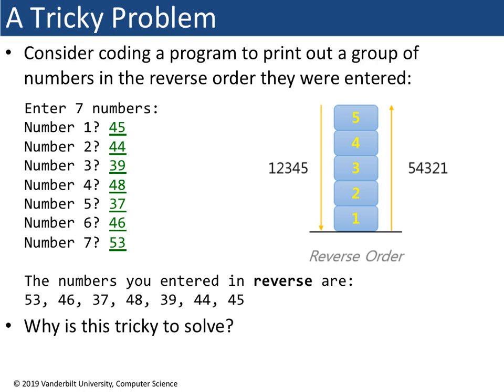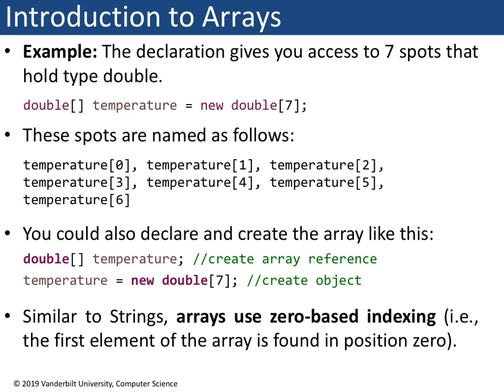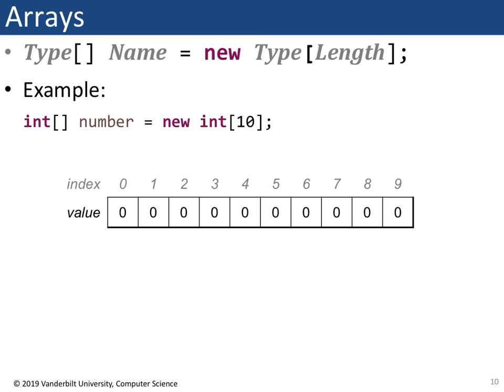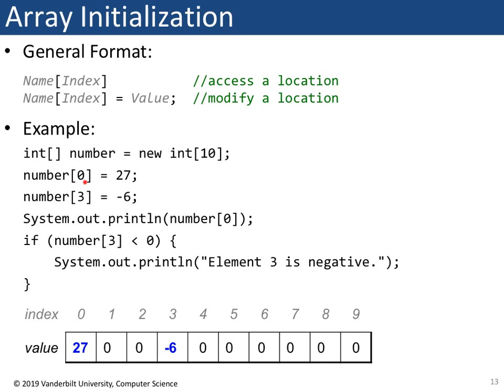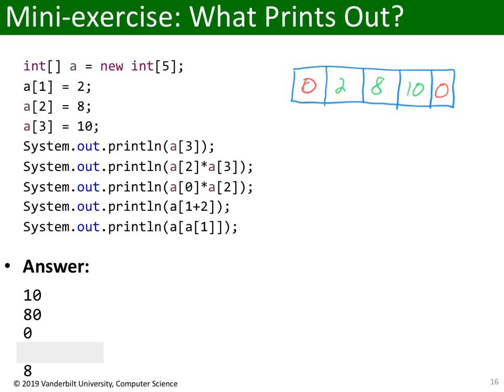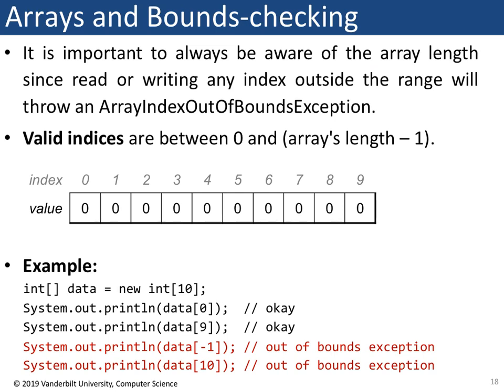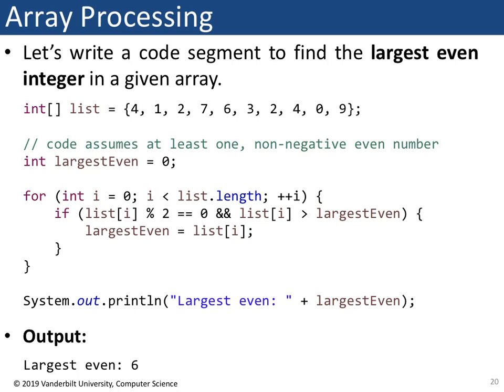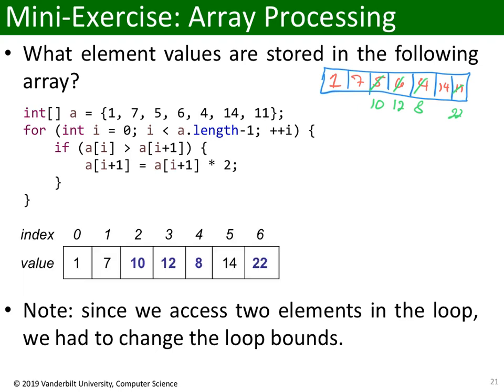Vanderbilt CS1101 Lecture 9.1 Arrays